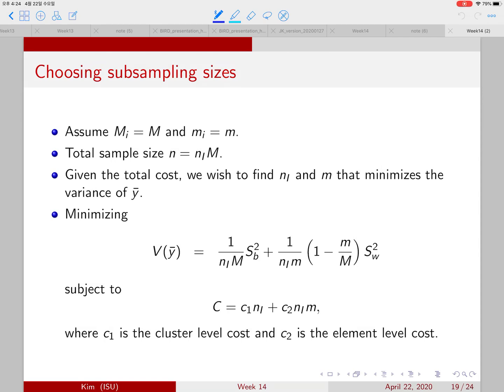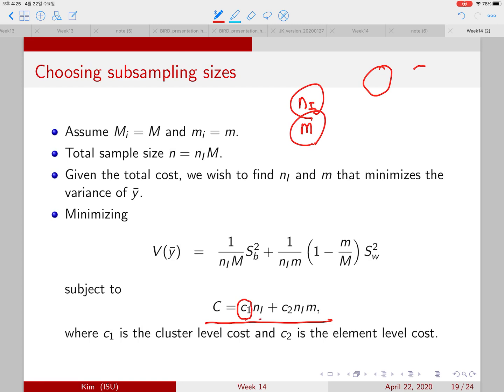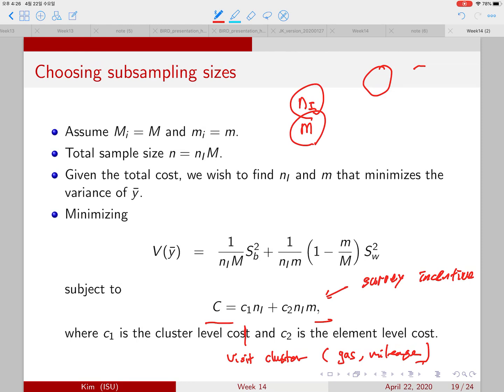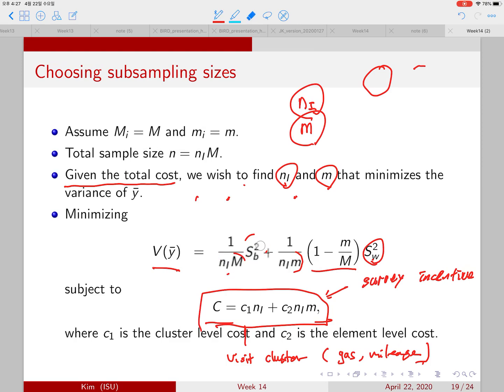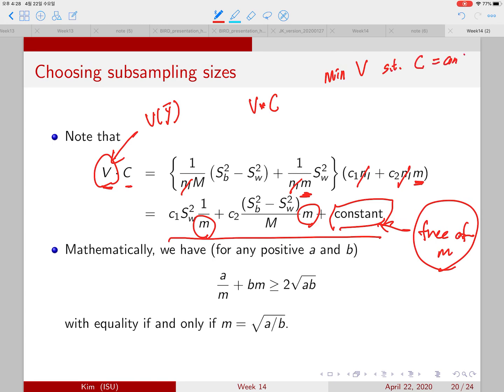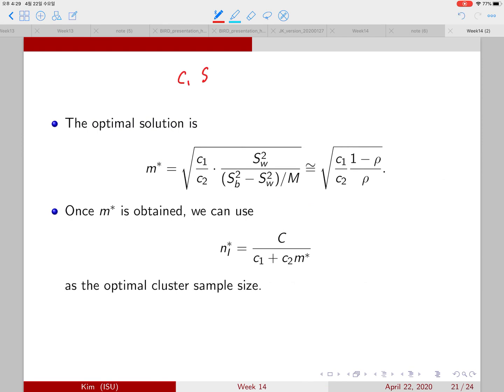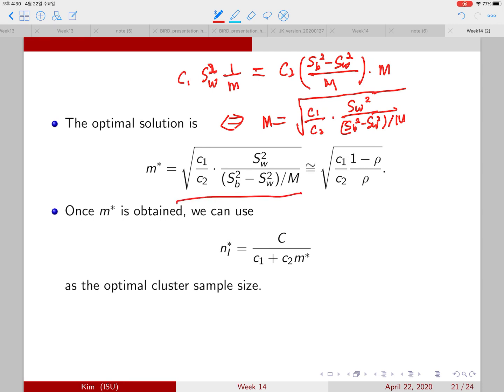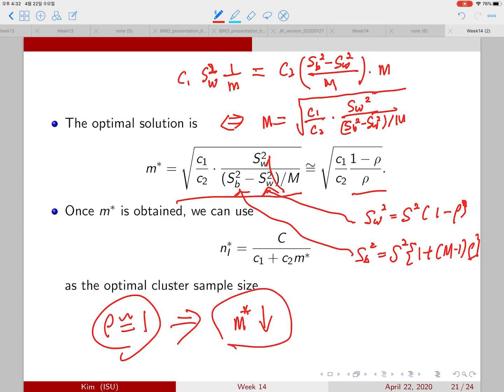Stat 421: Week 14 (Part 5)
Two-stage cluster sampling: sample size determination